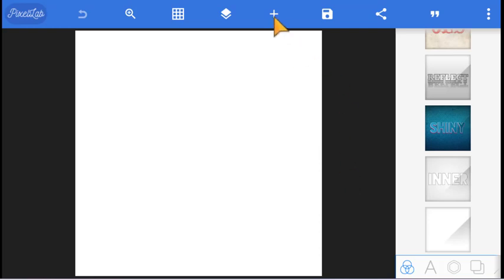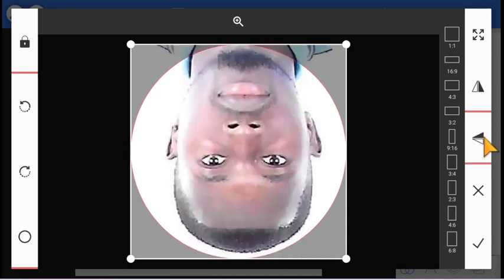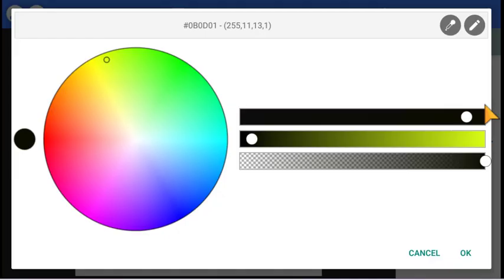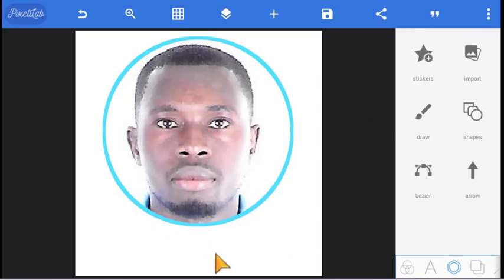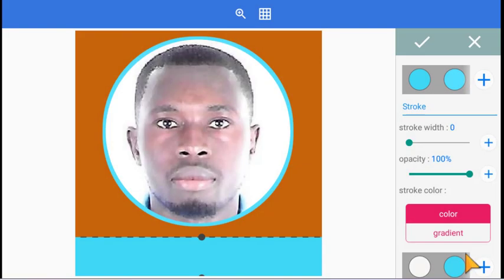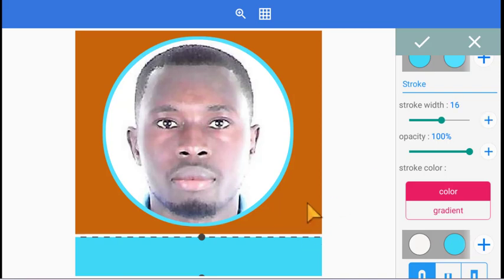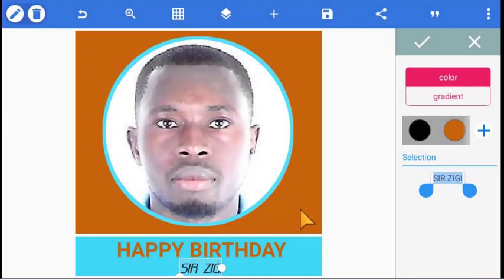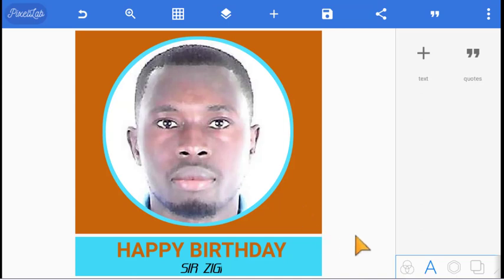SMARTPHONE GRAPHIC DESIGNING COURSE LESSON 7 - HOW TO ADD IMAGE IN PIXELLAB